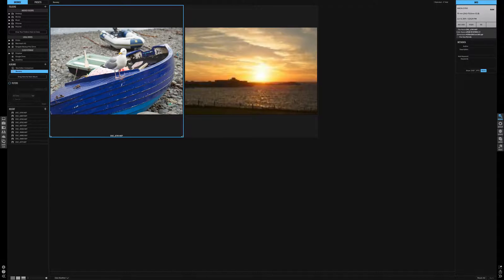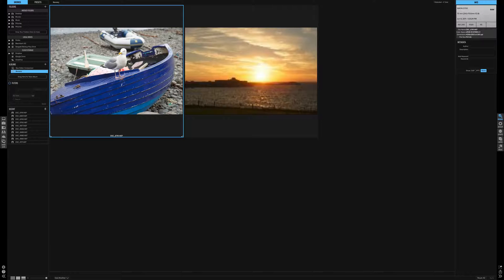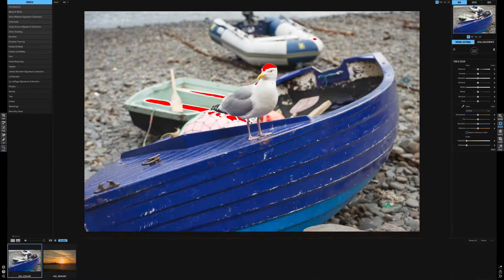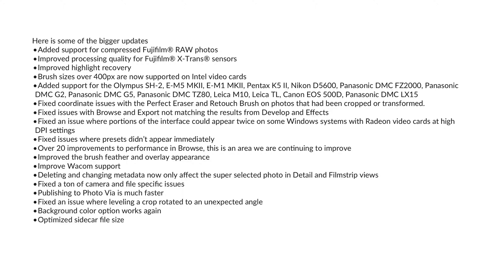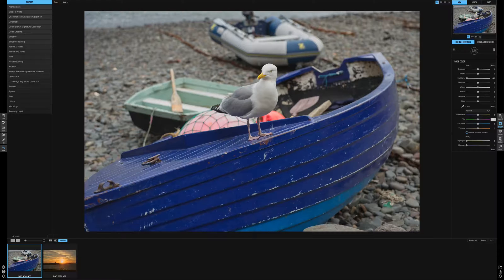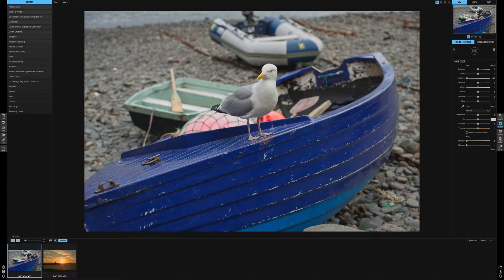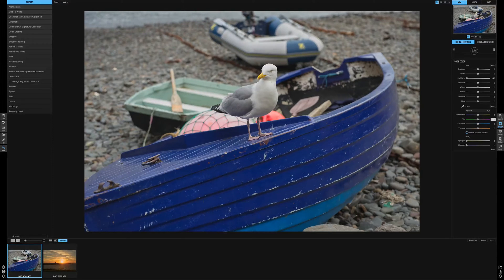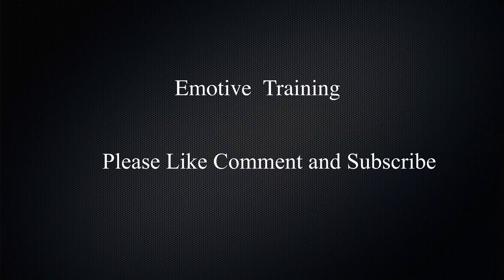On1 Photo Raw update 2017.0.2 released!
The first major update is here for on1 Photo Raw, we take a closer look at some of the new update